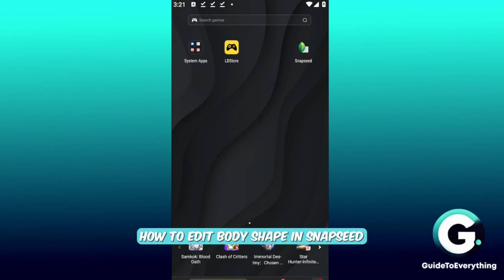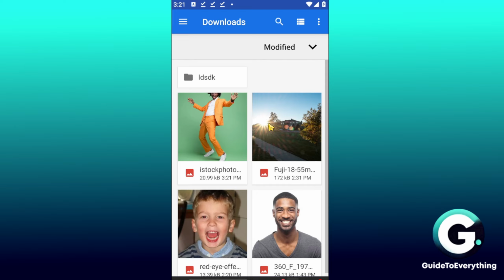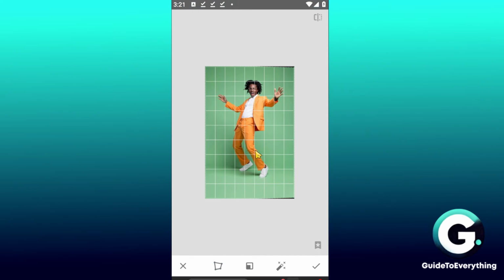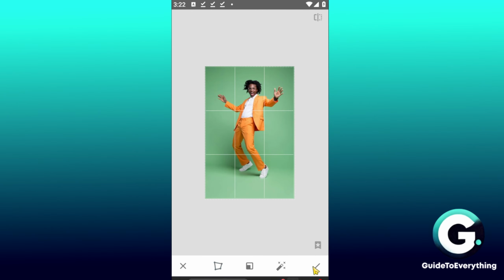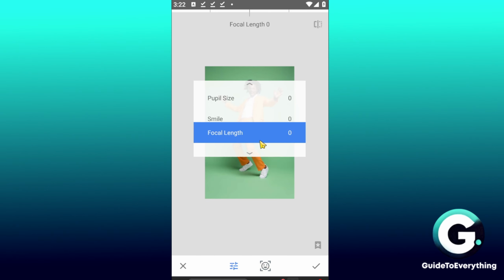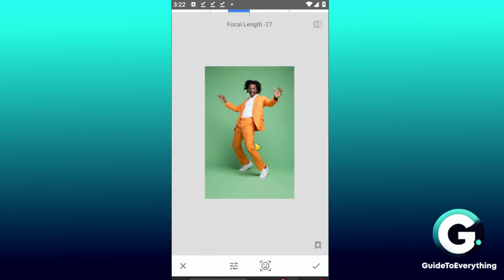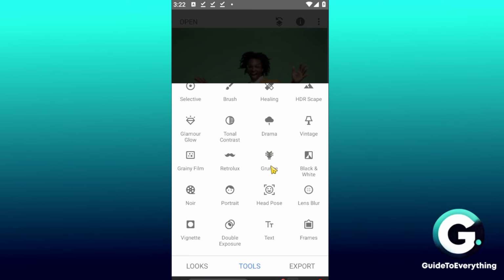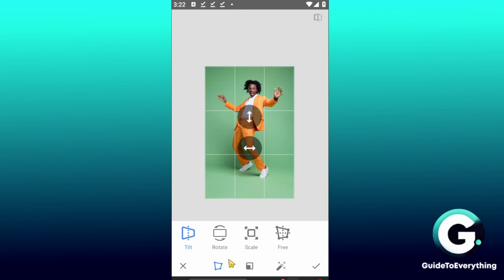How To EDIT Body Shape In SnapSeed (EASY) 2026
This tutorial shows how to edit body shape in SnapSeed using its powerful tools to enhance your photos.
You'll learn how to adjust proportions and make your images look more flattering.
With these skills, you can create stunning visuals that stand out on social media or personal projects.